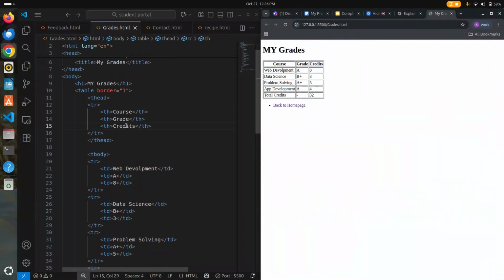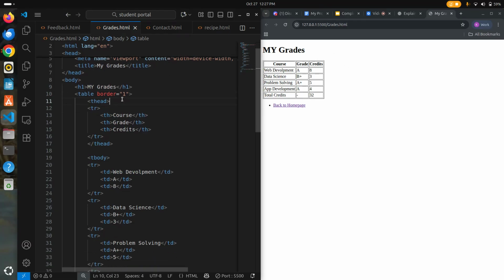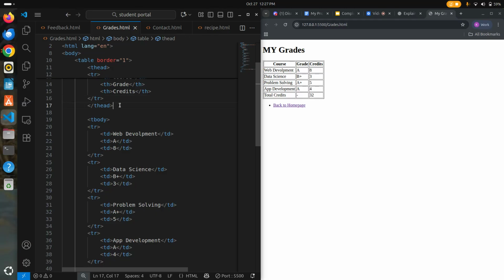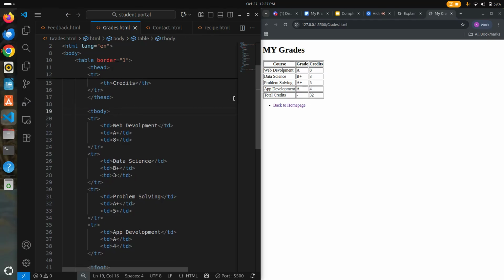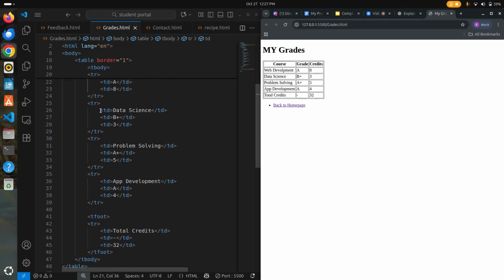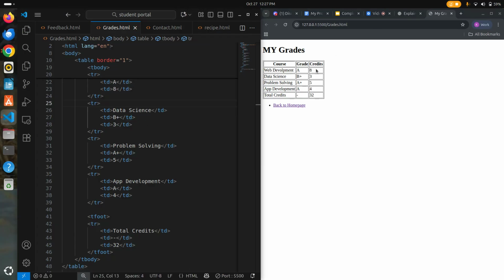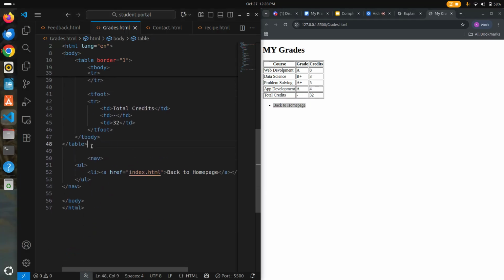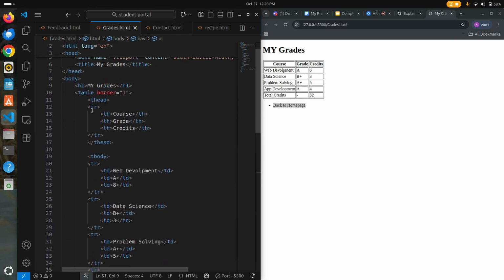How to Create a Student Grades Table in HTML | Full Code Explanation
In this video, I’ve created a **Grades Table webpage** using HTML  and explained the complete code step by step. 💻

💡 What you’ll learn:
- How to display student names, subjects, marks, and grades neatly